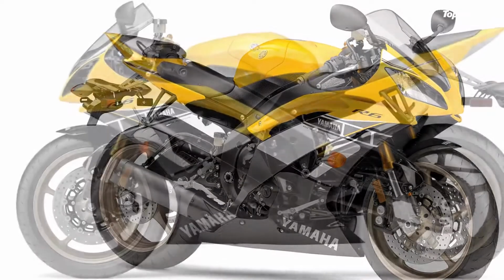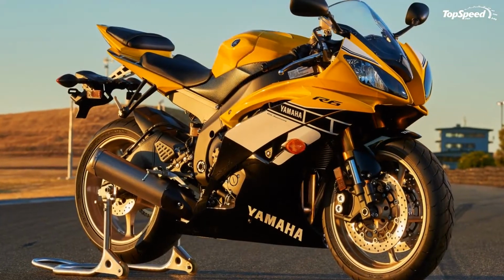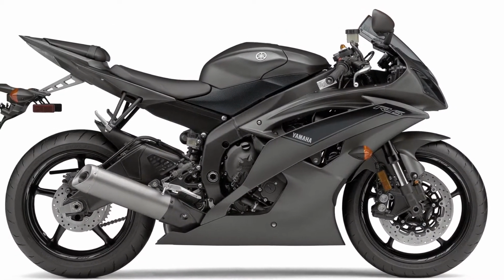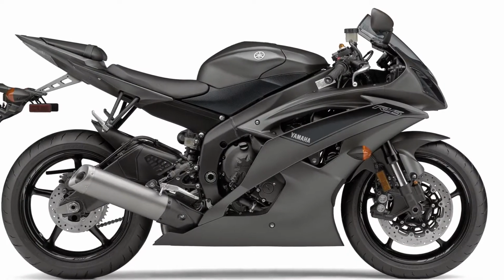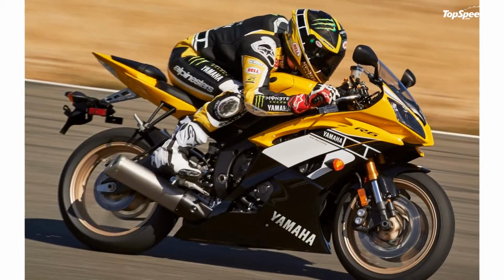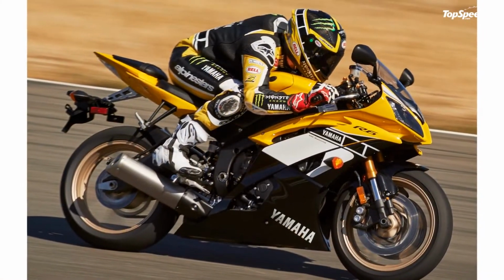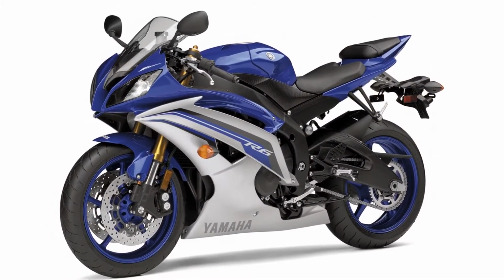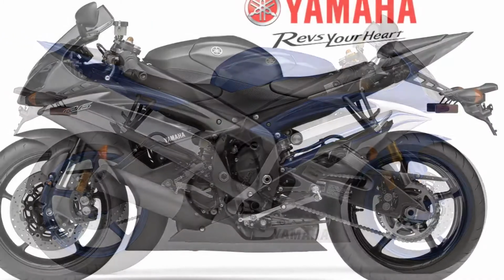2015 - 2016 Yamaha YZF-R6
Yamaha introduced us to its 600 cc supersport, the YZF-R6, way back in 1998. Fast forward to 2015 and we find the R6 still at it with even more of what made it popular in the first place. The Tuning Fork Company’s 2015-16 R6 brings over 120 horsepower to the table with an edgy, racetrack power delivery that will definitely appeal to the fiery-eyed pegdraggers and race fans out there while keeping things in perspective for legal street use. If you’re into the closed-circuit stuff, the R6 is good for that as well; evidenced by Supersport and Superstock championship runs  that Yammy had in ’15. Fans of the family will remember that the R6 ran the first production 600 cc engine to break the 100-horsepower mark back in ’01, and Yamaha hasn’t let up on the pressure to keep the R6 competitive and popular in an increasingly crowded street/race sector since.
Continue reading for my review of the Yamaha YZF-R6.